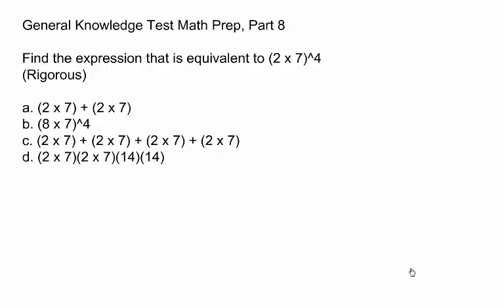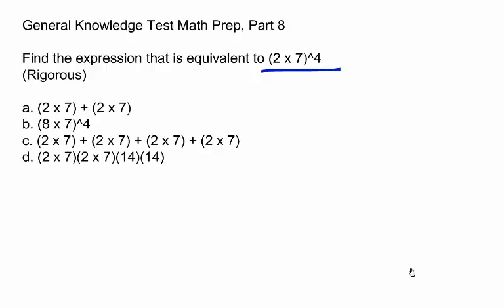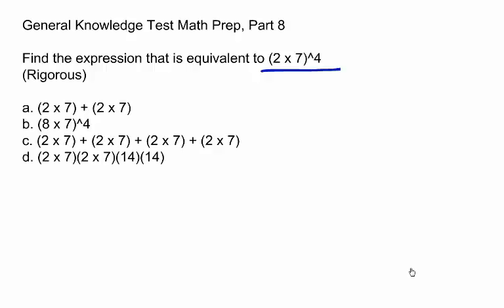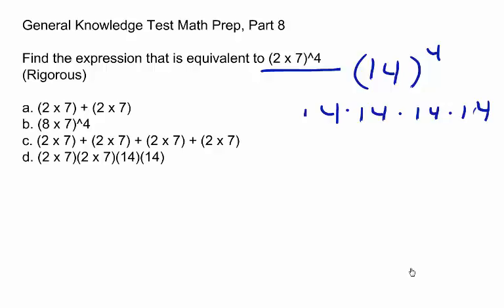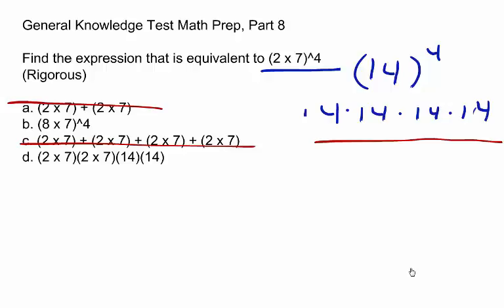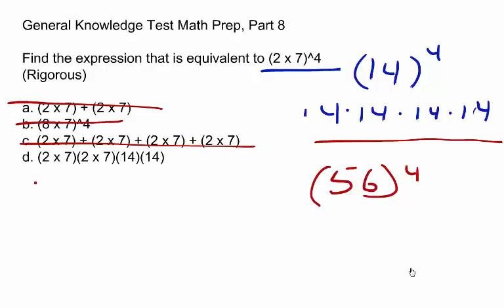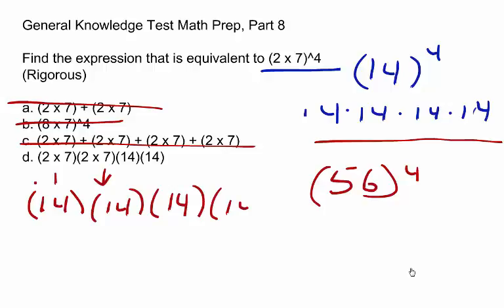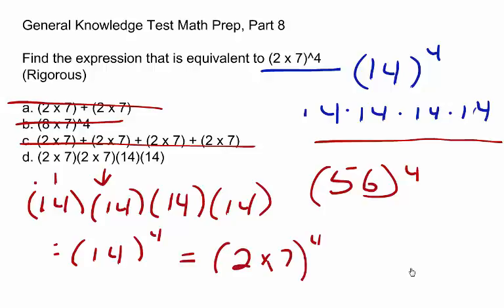Florida General Knowledge Test Math Prep, Part 9